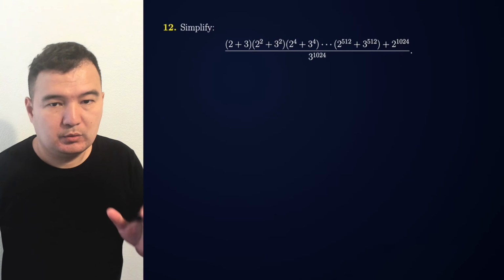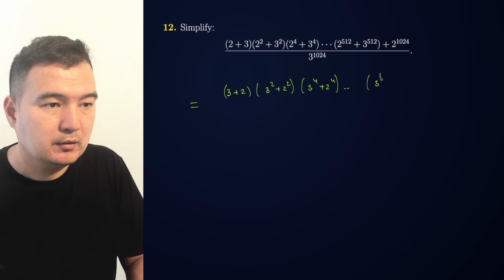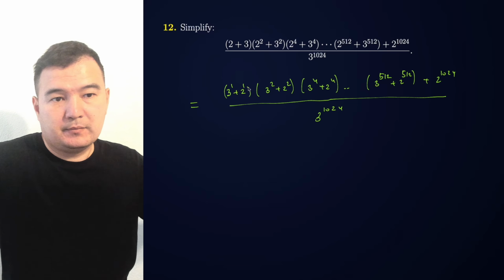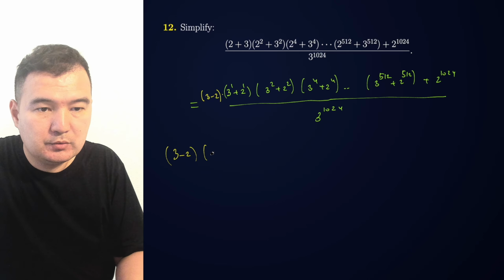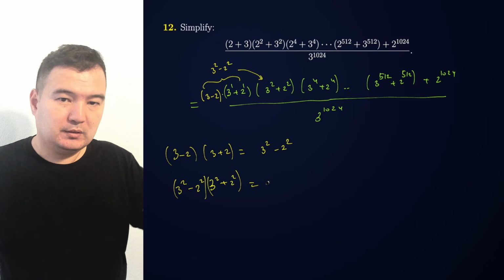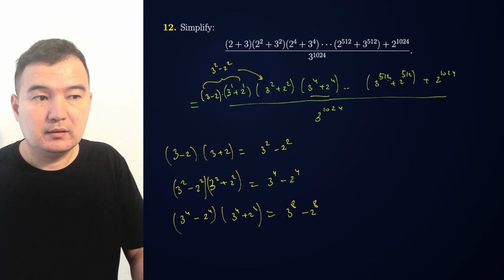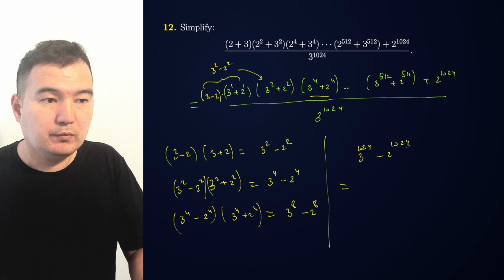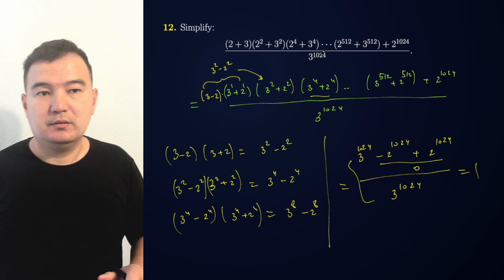Intro to math olympiads 12